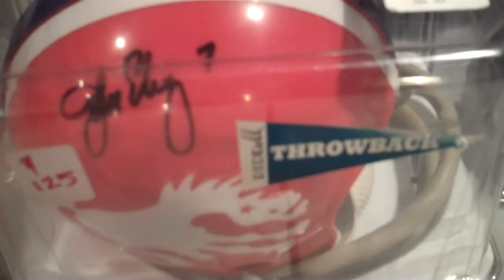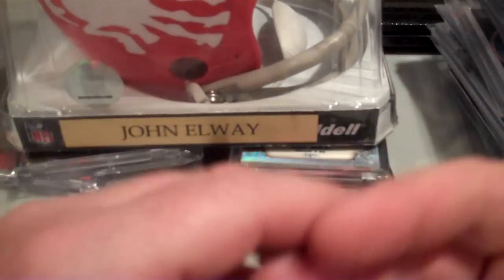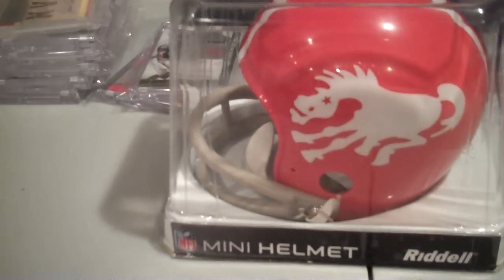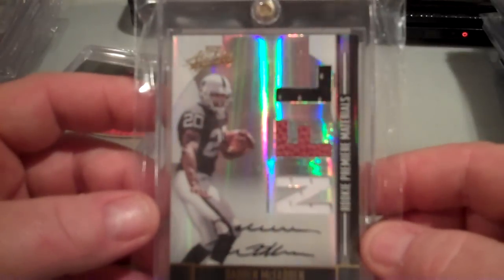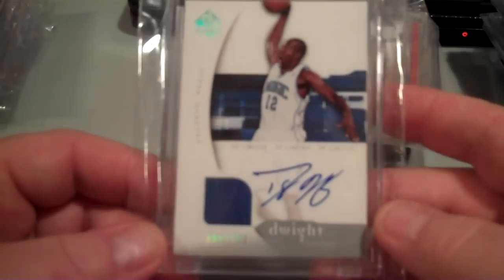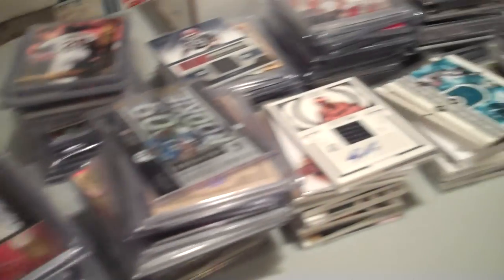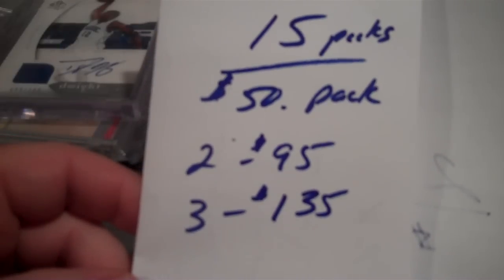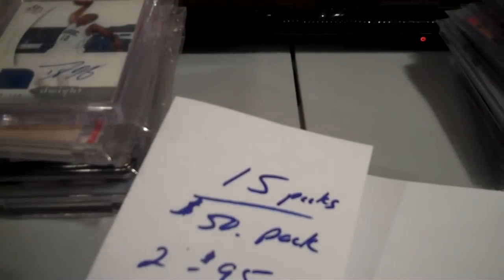PuffPacks Round 2-LOOK UPDATE in Description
15 packs, $50 each, 2 for $95 or 3 for $135.  First come, first serve.  Packs will be busted Thursday Night 4-12-12.
1.  DJP22031970-Paid
2.  KrazyKris22-Paid
3.  KrazyKris22-Paid
4.  KrazyKris22-Paid
5.  62Chunk-Paid
6.  pdowski1976-Paid
7.  goldenboy32873-Paid
8.  tim26847-Paid
9.  mlfoster100-Paid
10.  Mrbaseball0220-Paid
11.  Dcastillo88-Paid
12.
13.
14.
15.